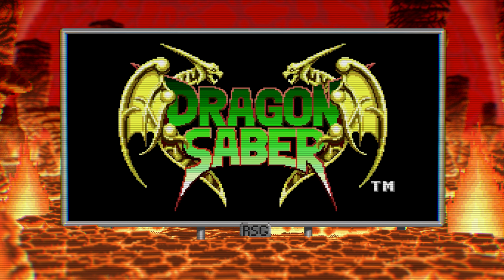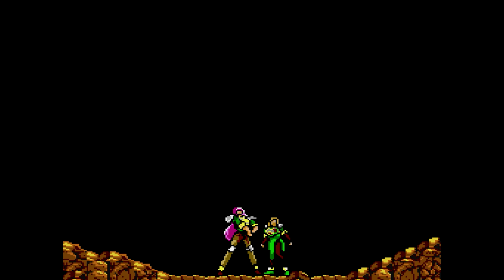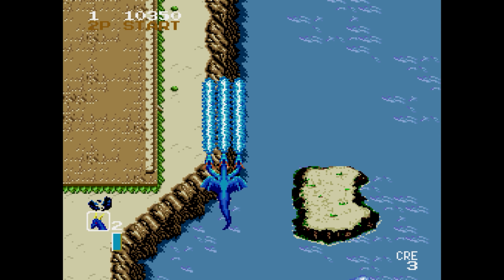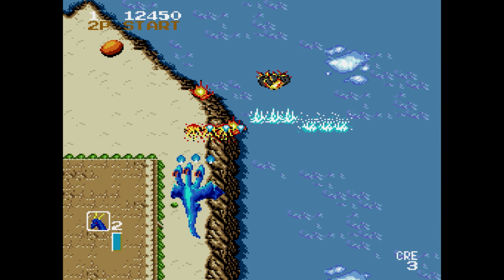PC Engine DRAGON SABER by Namcot - REVIEW!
Well if it isn't Dragon Sabre (er). on the PC Engine. Finally I have a copy to call my own, but what's it actually like? Lets take a look!

Do you own a copy of Dragon Saber (re)? what's your opinion on it?